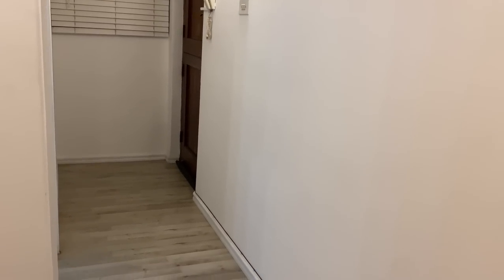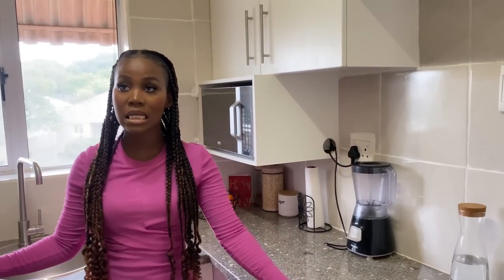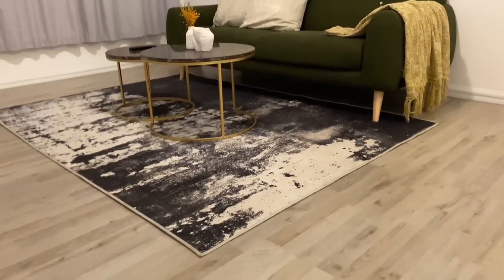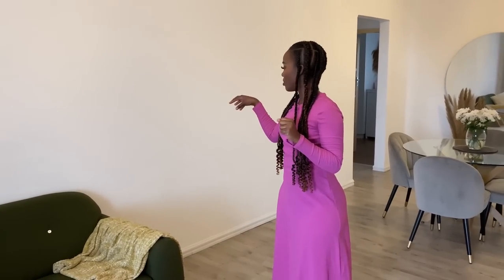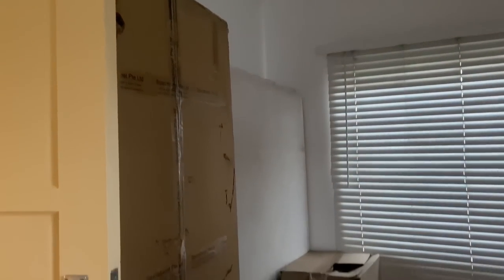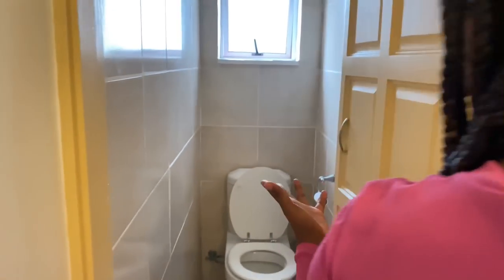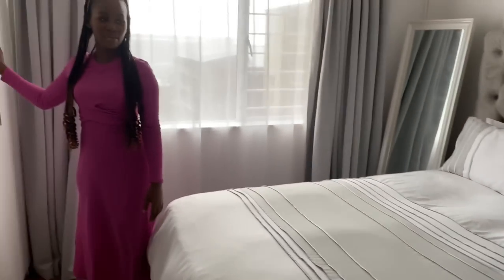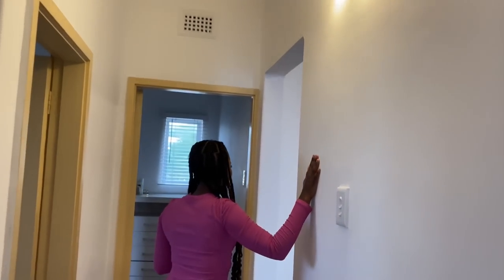Vlog: Apartment Tour|| South African YouTuber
Hey Guys

Welcome to another video on my YouTube channel and this is mt apartment tour!! Enjoy✨